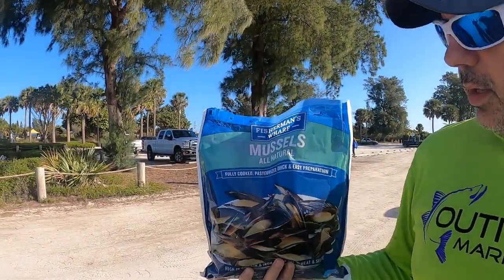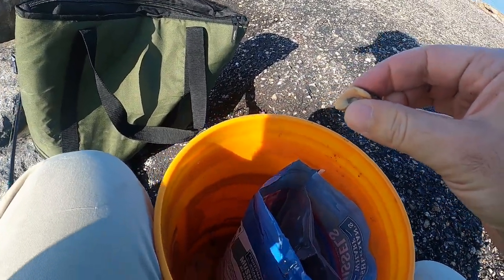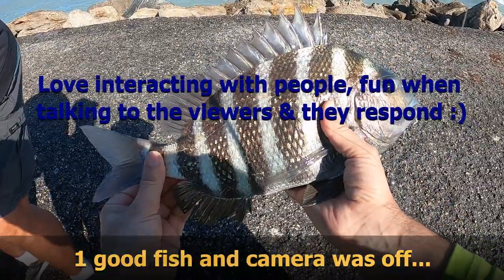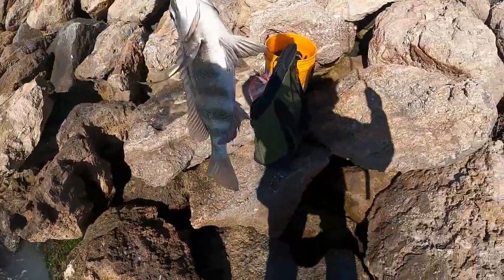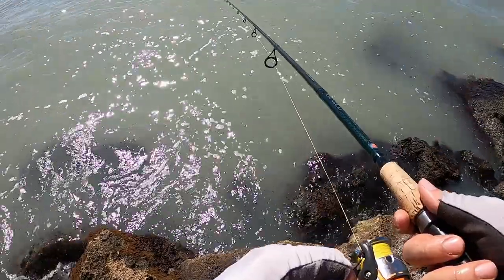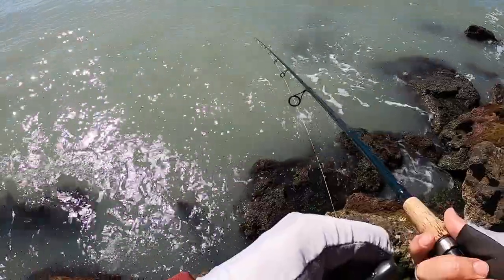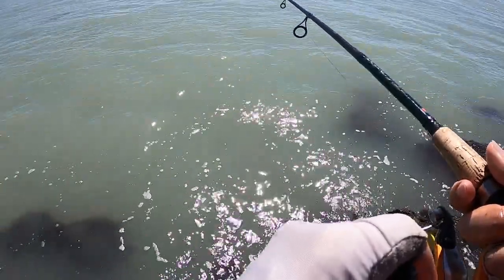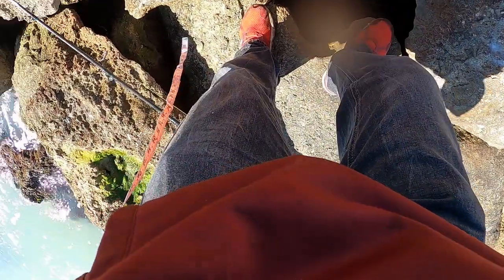DO MUSSELS REALLY WORK FOR CATCHING SHEEPSHEAD?? (FISHING VENICE JETTIES)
Sheepshead fishing with store bought frozen MUSSELS at the jetties! Do mussels really work?? Went out to test this bait out to see if it worked.  Winds were 25 knots at times and the weather was as low as 46 degrees.  NOT ideal situations but we make the best of them!  We got on some fish and had a great time chatting with the tourists!  Hope you enjoy the video.

Kayak/Accessories:
- Car Cup Holder Expander
- Old Town Sportsman BigWater 132 PDL
- Ascend Tournament Kayak Paddle - Kayak anchor
- Sea-Dog 3 pole side mount rod holder
- Haoliving Mountain Bike Pedals

Filming gear:
- Anker portable charger - RailBlaza Camera Boom 600
- Battery Cover Removable Type-C Charging Port - DasMarine Kayak Hand Pump - Hobie Thru Hull 3 Way Plug Kit

Gear used:
- Calico Jack Hurricane 7' medium/heavy action spinning rod paired with a Shimano Sonora 4000 reel
- Shimano Teramar Inshore Series 7' Medium fast action rod paired with a Shimano Socorro 6000 reel
- Ugly Stick GX2 paired with a Penn Fierce III reel
- Penn Pursuit rod - Shimano Terez 7'2" H rod paired with Shimano Saragosa SW8000HG

- Pro-Cure Inshore Salt Water Super Gel, 8 Ounce

Fish finder: - Garmin ECHOMAP UHD 73SV
- YakAttack Fish Finder Mount
Power source: NOCQUA Pro Power Kit 10Ah

Hooks used:
- Swing jig
- Z-MAN Fishing Trout Eye Jighead Lures 1/4 oz
- Egg sinker

Leader line:
- 20-30# Berkley Trilene Mono

Lures:
X-Rap Twitchin' Mullet 08 Pilchard
Egret Baits 3.5-inch Vudu Shrimp
Salt Strong Slam Shady Paddle tail